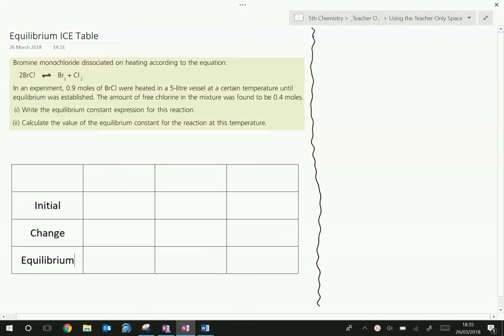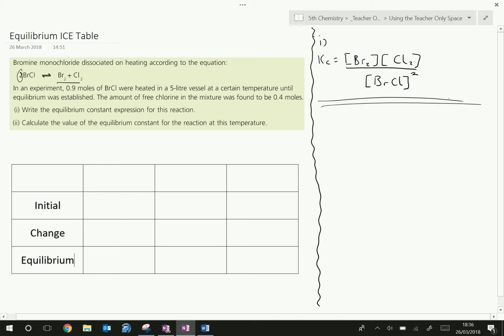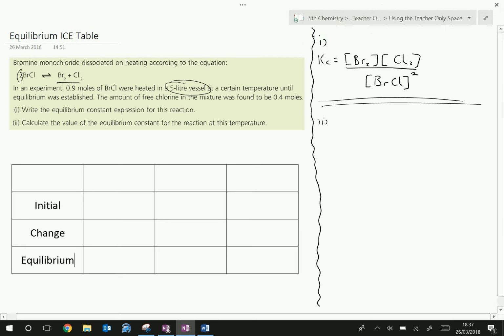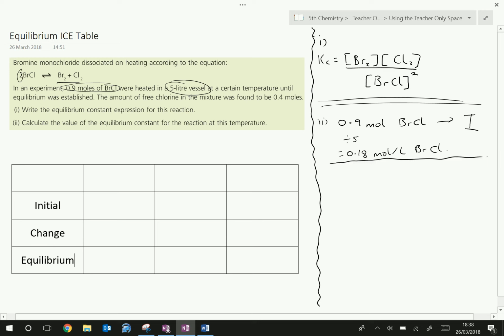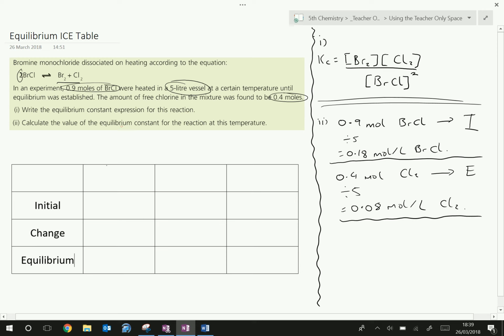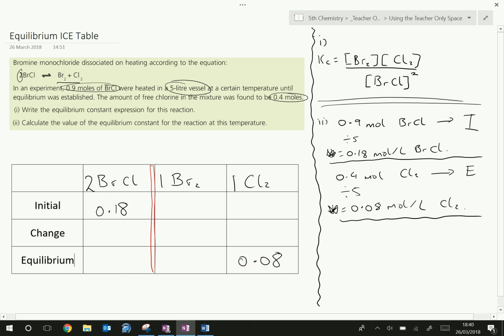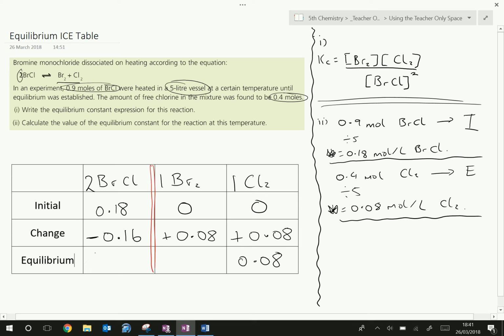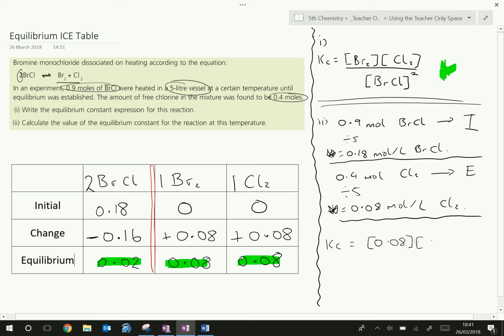Chemical Equilibrium ICE Table Example 2